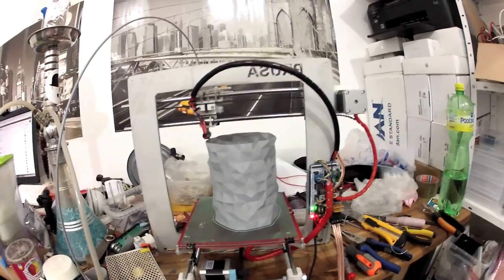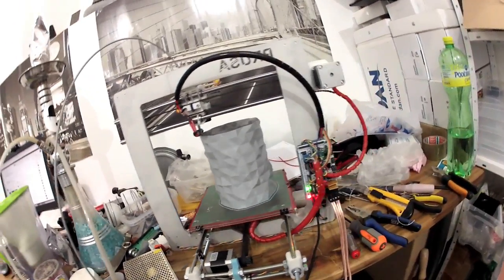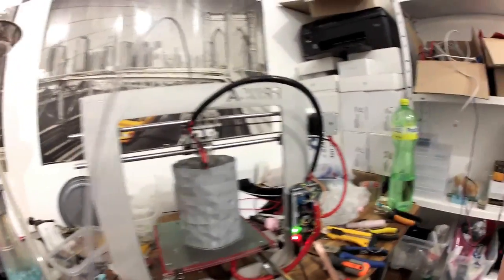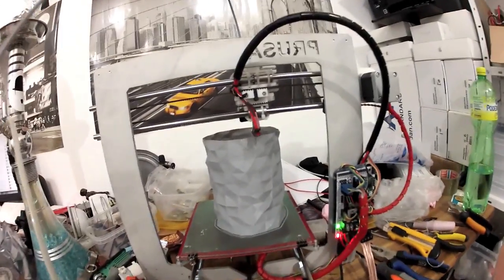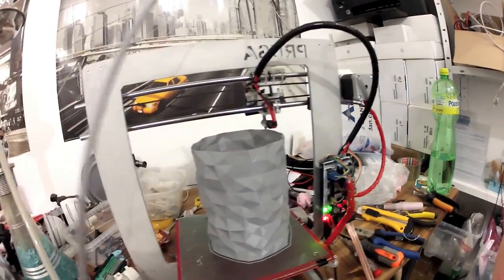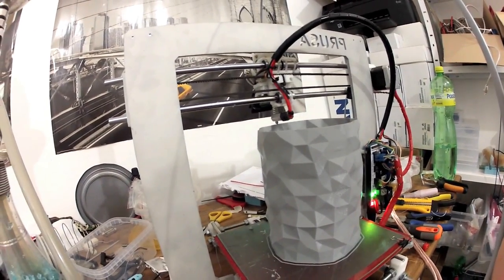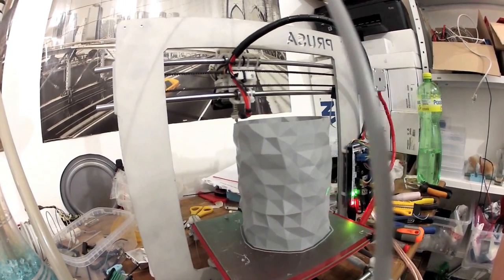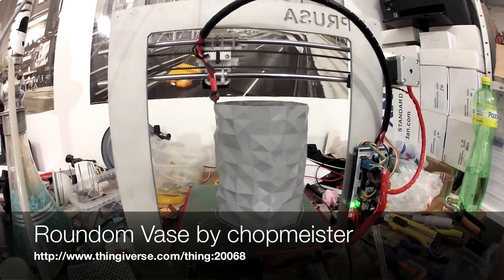Prusa RepRap i3 printing giant stuff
Printed one giant object :-)